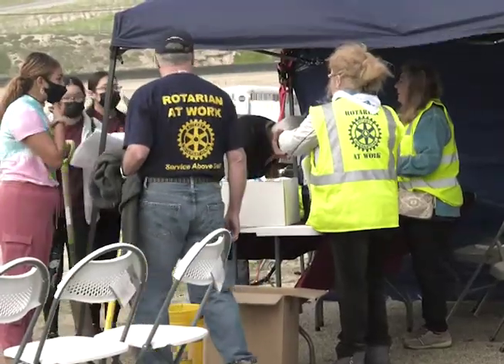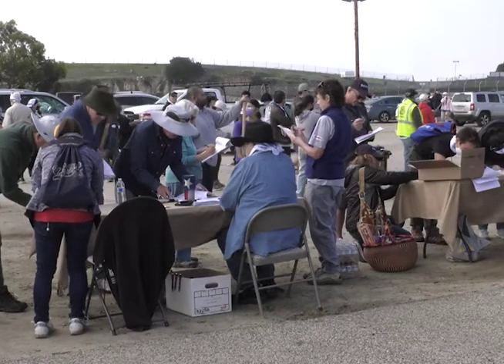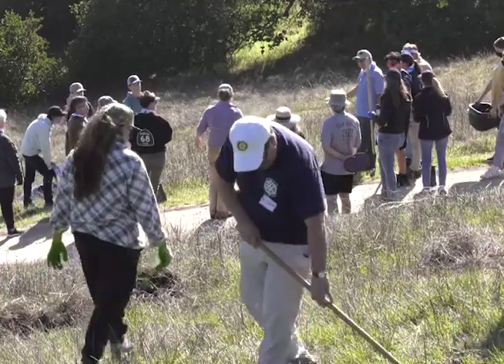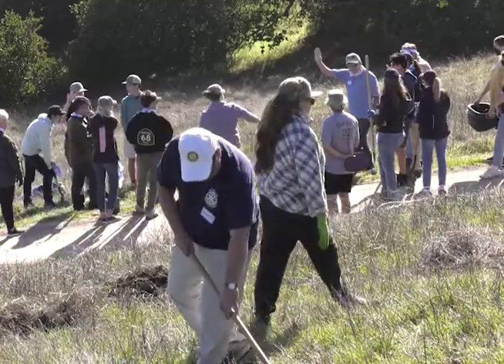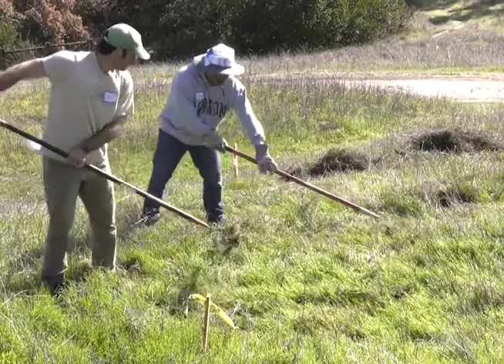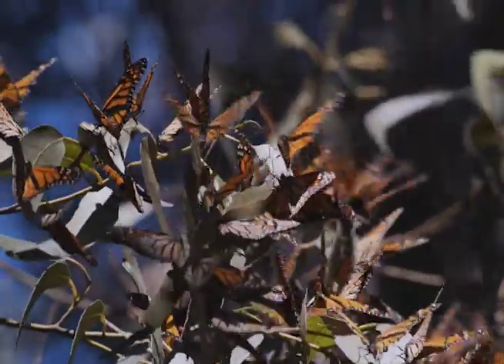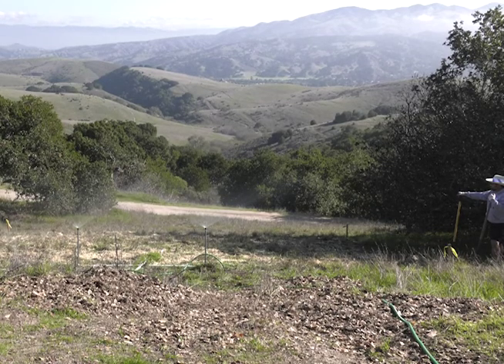Monarch Butterfly Habitat Planting at Laguna Seca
Hundreds of volunteers from local and state Rotary Clubs and local teen volunteers plant milkweed and other wildflowers around the open spaces in Laguna Seca to provide habitat for migrating Monarch Butterflies.